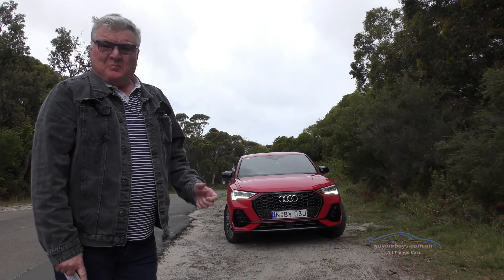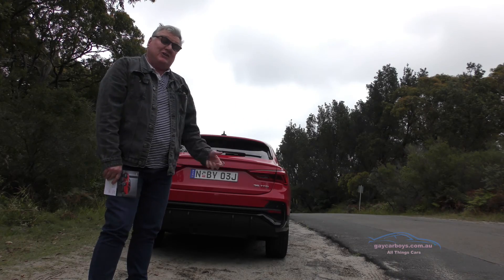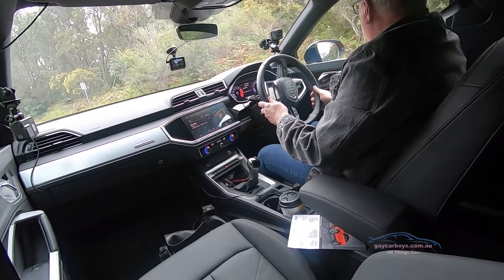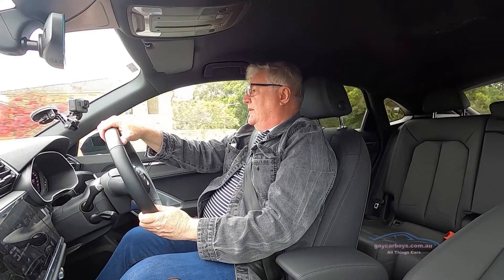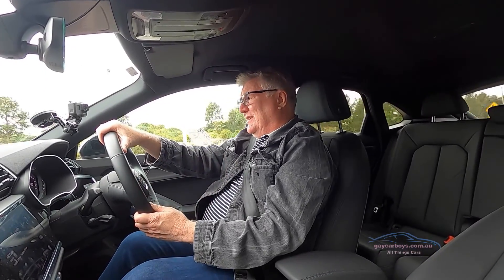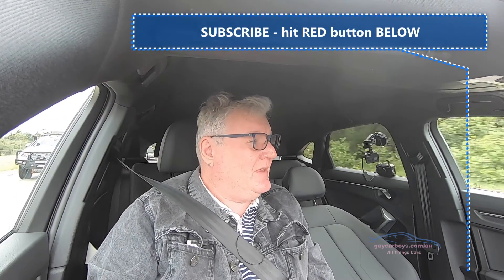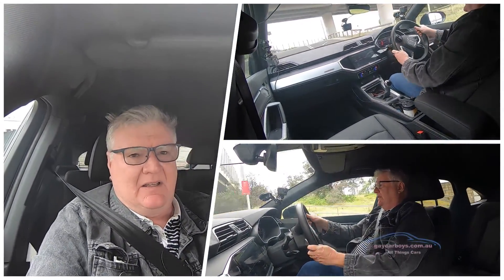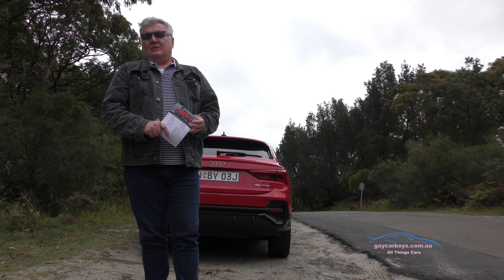2020 Audi Q3 35 TFSI Sportback Review and Roadtest GayCarBoys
2020 Audi Q3 35 TFSI Sportback
Written Review HERE:

Audi is a master of the dark arts.

No matter which model, the drive reveals an alchemy that is  ore than the sum of the parts. Our Audi Q3 40 TFSI and RS Q3 filled us with joy. Follow the links for each story and video.
Why then do we drive the Sportback? Because it is there.
The muscular exterior is almost identical to her hatched sisters. Sportback is a hatch too, but the rear window is laid over to create a coupe-style SUV.
I’d normally poo-poo this coupe nonsense, but Q3 carries it off with Chanel-like aplomb. In fact, had Coco still been around today, she may even have been seen darting about the narrow cobbled streets of inner Paris in a Q3 Sportback. It has style and class, and eschews the frantic insistence of some makers to slice and dice every surface, just for the sake of it.

How about the looks?

Q3 Sportback keeps a restrained and tasteful hand both inside and out.
There is none of the tatty embellishments that have become trendy. Q3 Sportback is smooth, with rounded corners and subtle muscular haunches.

Is there AWD?

Q3 Sportback comes in QUATTRO AWD versions, but the 35 TFSI misses out on 4-paw drive. Despite the fact that Q3 Sportback is an SUV, it won’t be called upon to traverse more than a muddy drive. Even if you do have a country pile down Bowral way, you won’t be dumping a load in the back to cart across a field. Q3 Sportback is too precious and delicate.
Any hint of muddy hoofs inside would elicit a Ted Bullpit response. “The Audi, you’re not taking the Audi. I’ve just steam cleaned the glove box.”
Front wheel drive scrambles as it tries to make sense of greasy roads. Let it. Audi sorts all that nonsense out with clever nannies watching your every foible. As the bucking starts at the front, the dash lights up with a bunch of friendly warnings. IN a thrice, the drama has passed.